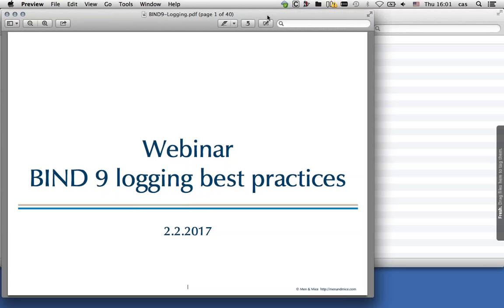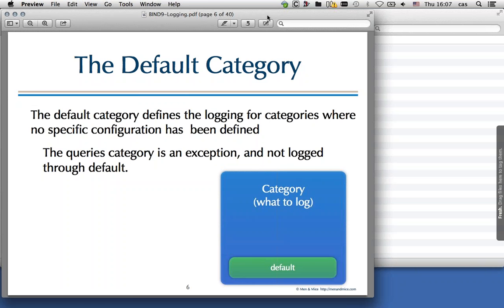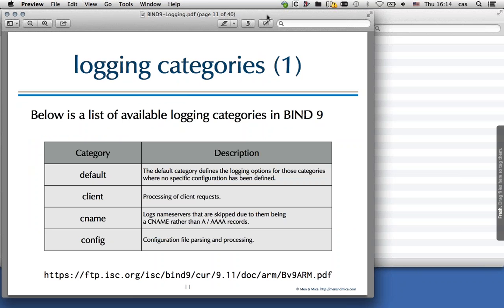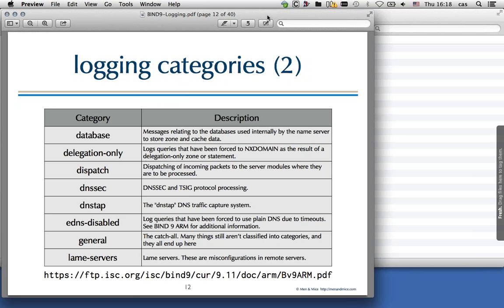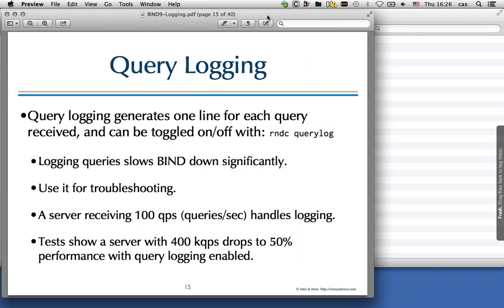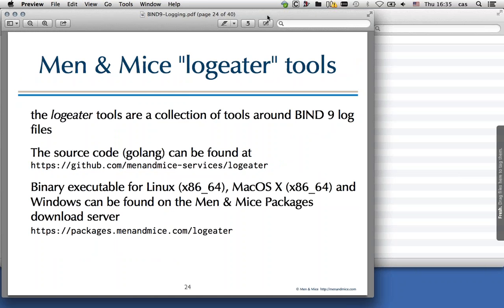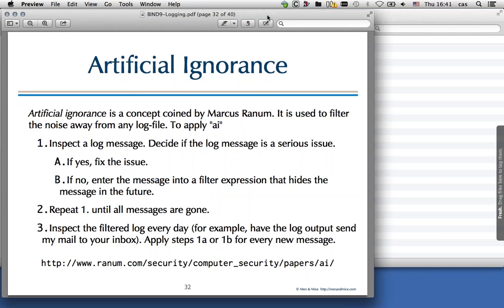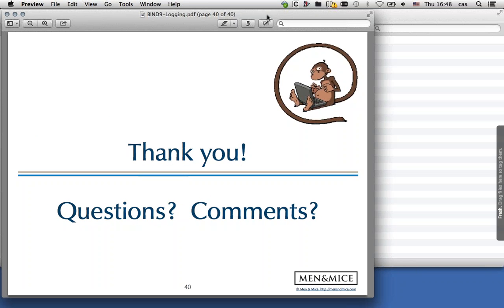BIND 9 logging best practices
In this webinar, we’ll discuss the BIND 9 logging configuration and best practices in searching through large log-files to find the entries of interest. In addition, we’ll release log-management tools used by Men & Mice Services.